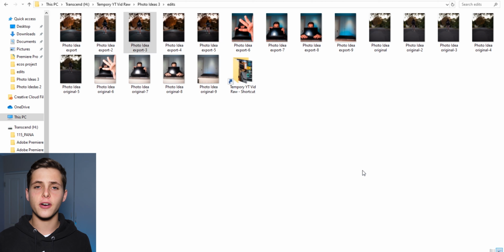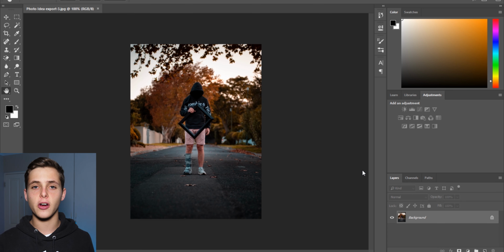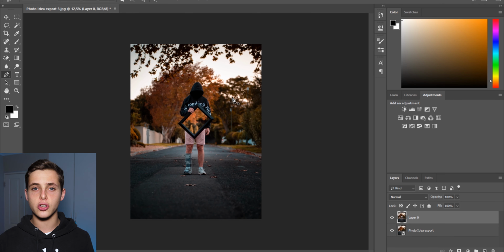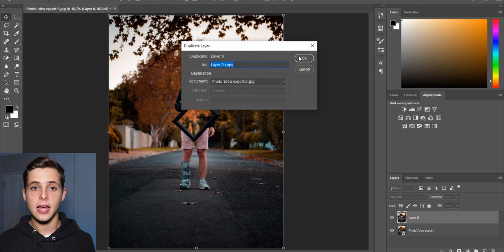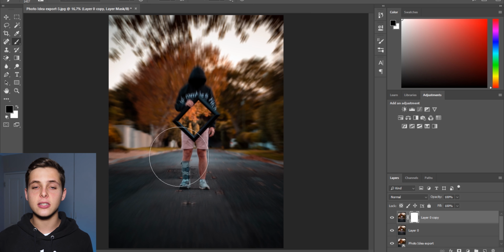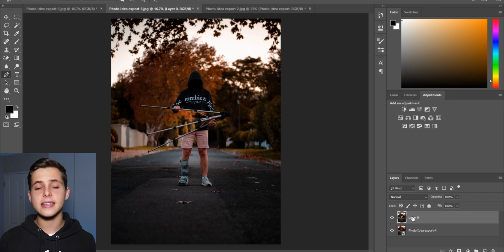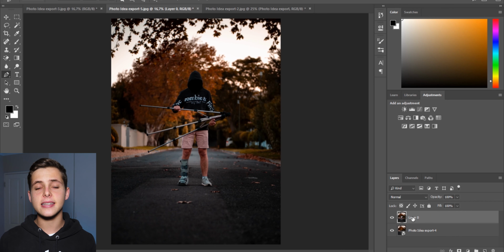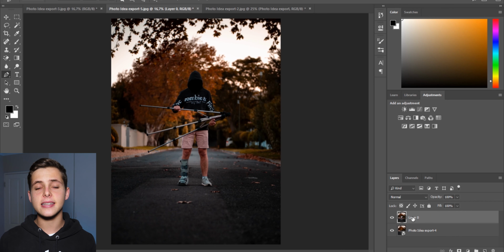3 Awesome PHOTO Ideas at home - Quarantine Photography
3 Awesome PHOTO Ideas at home - Quarantine Photography

In EP.3 of the Quarantine Photography Challenge, I try out some insane super easy photography ideas. I highly recommend that you try this out and take part in the challenge to really push your creative boundaries. Don't forget to use ghvphotochallenge when you post your creative photos to Instagram.

Gear Used Here (Using these links will give me a little support)
My Camera Bag
My Main Camera
My Favourite Lens
My Favourite Gimbal
My Drone
My GoPro
My Drone Filters
My Lights
My External Hard Drive

PS. If you read the whole description you are a bro.